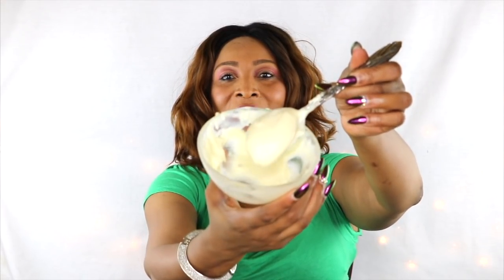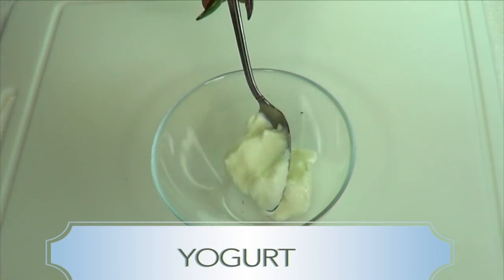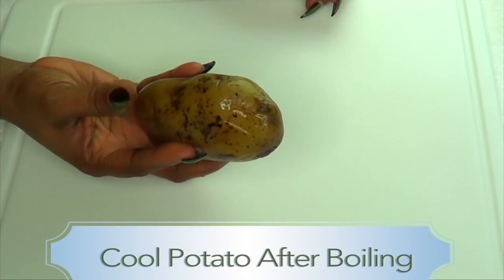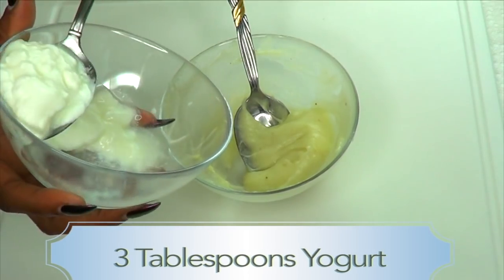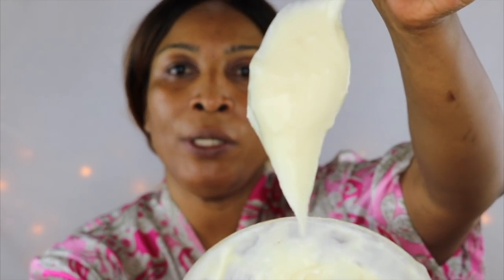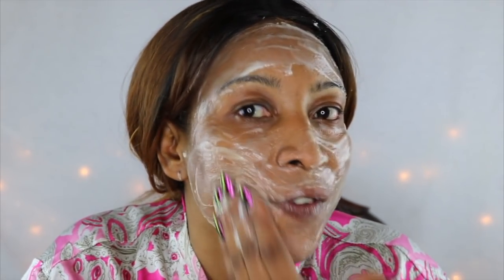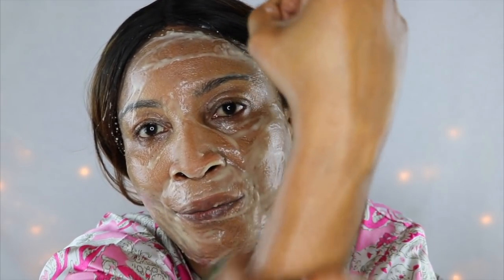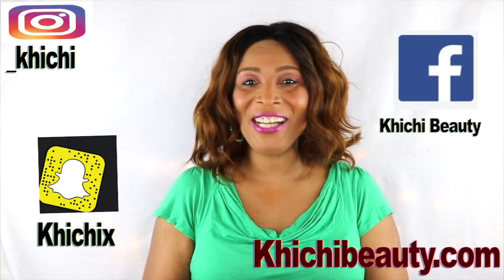REMOVE DARK SPOTS, BLACK SPOTS, WRINKLES AND SCARS,100% Natural, 7 DAYS Even Skintone |Khichi Beauty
REMOVE DARK SPOTS WRINKLES SCARS,100% NATURAL
EVEN SKIN TONE FAST. GET CLEAR SKIN with this homemade Potato skin lightening cream. In this video, I made a cream for clearing dark spots. I also shared a live demo of how to use the cream.